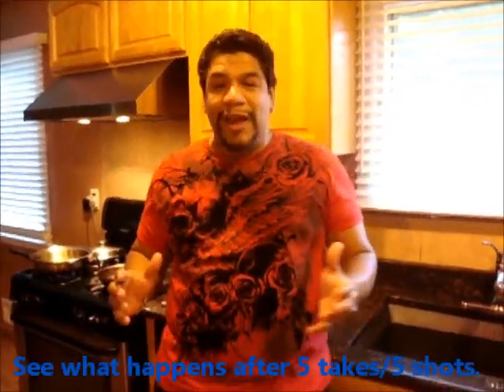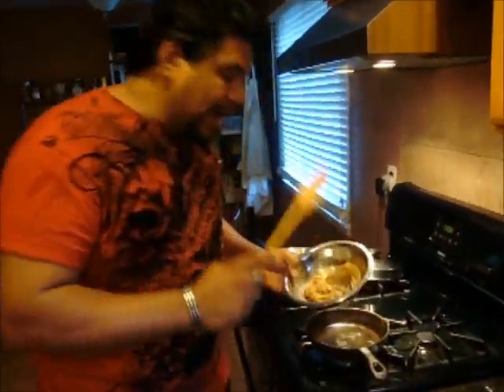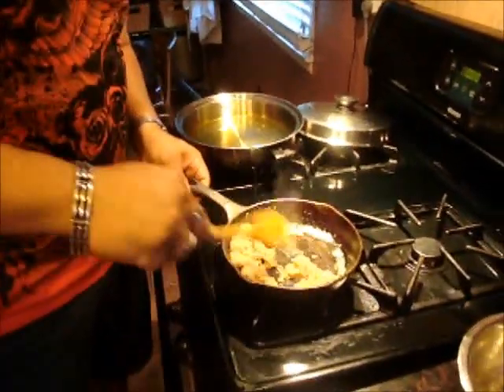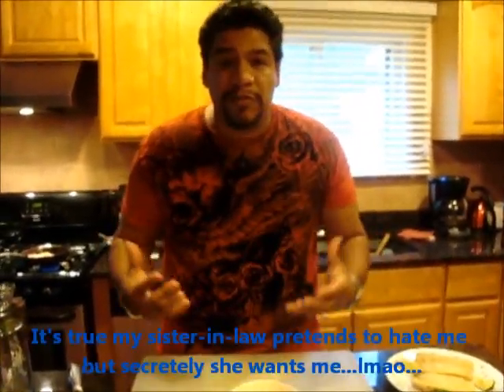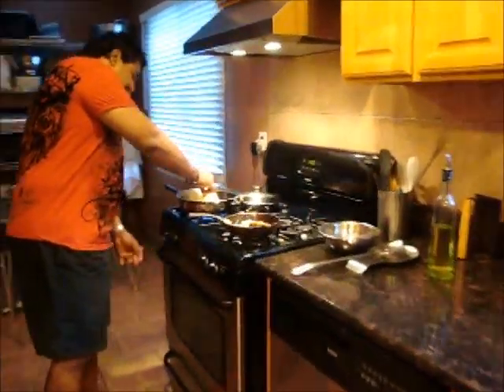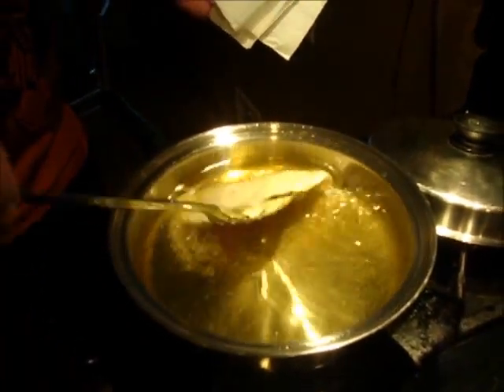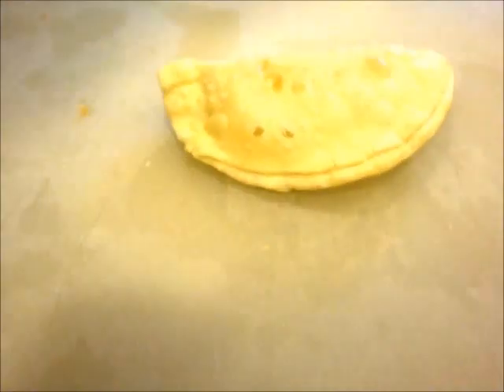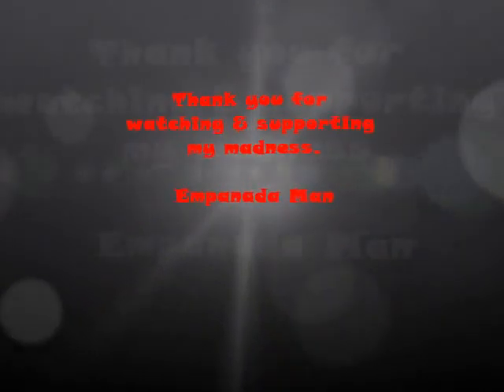Karma Tequila Chicken Empanadas (edited)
Hey folks I finally had some down time to experiment w/ my chicken empanada. I added my favorite tequila (Karma Tequila) and it came out delicious. I've never done this before as you can see and I think I did one too many shots. So enjoy it and come visit me on FB at Empanada Man or my fan page J&J Empanadas.  You can place your orders thru there.